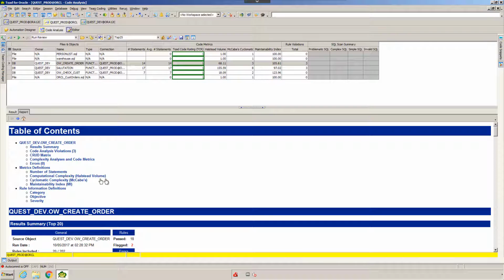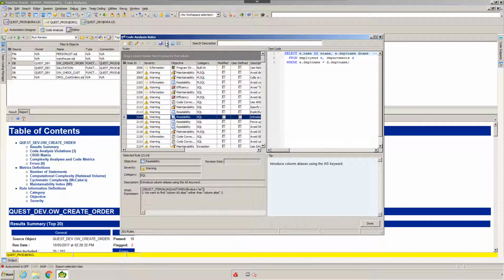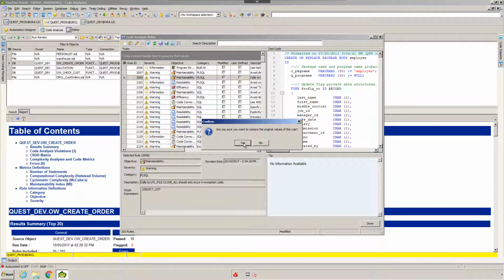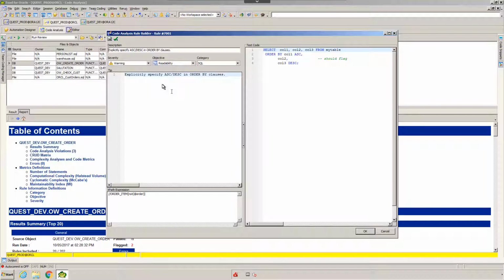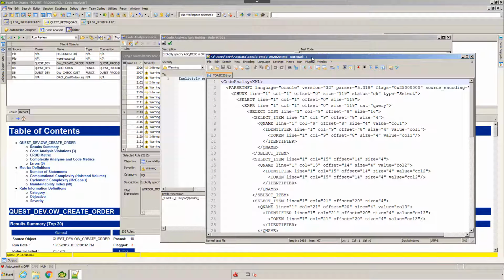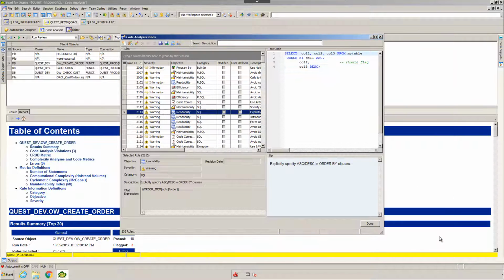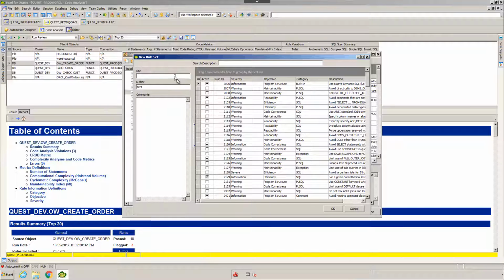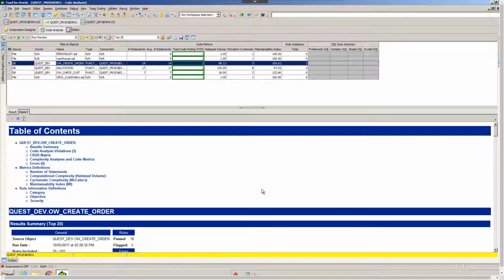How to work with Code Analysis rules in Toad for Oracle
Learn how to work with Code Analysis rules in Toad for Oracle.